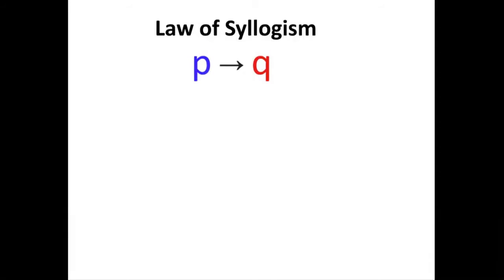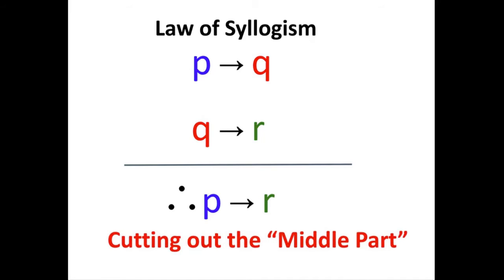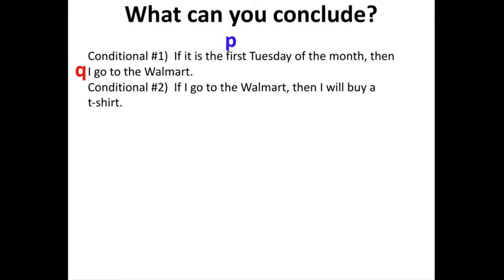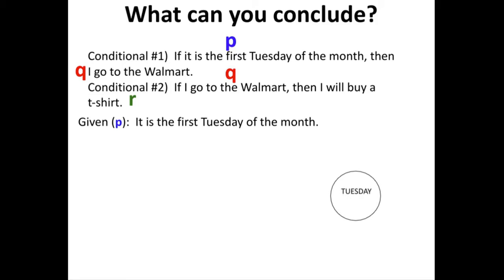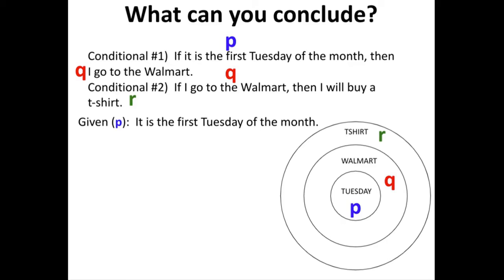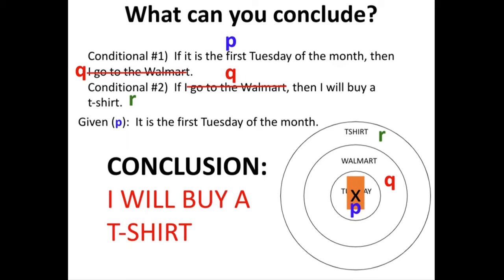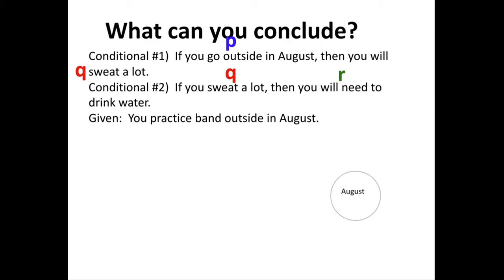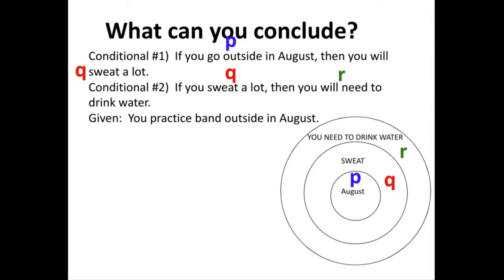Making Conclusions Using Law of Syllogism